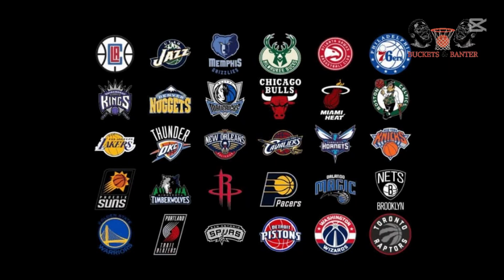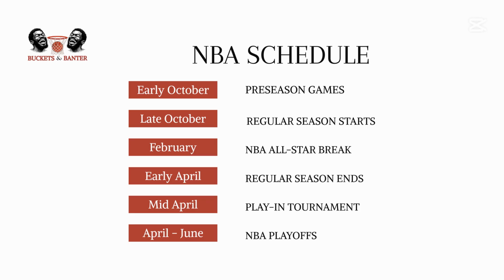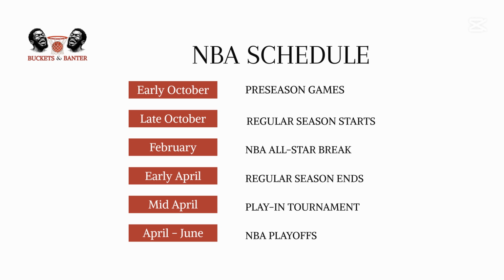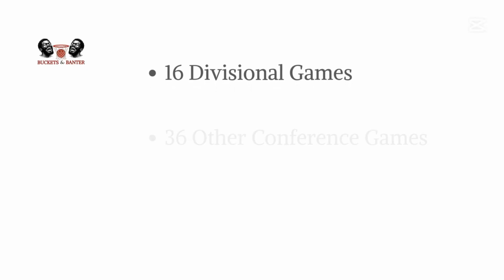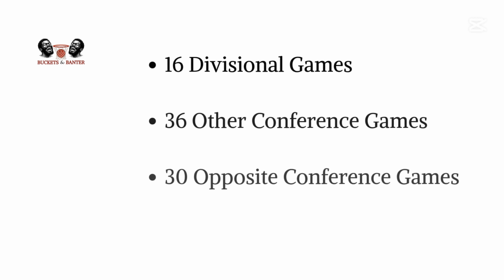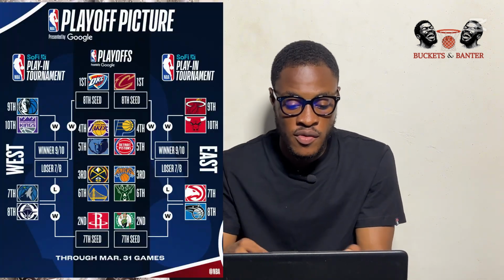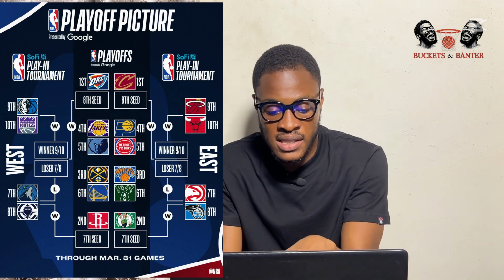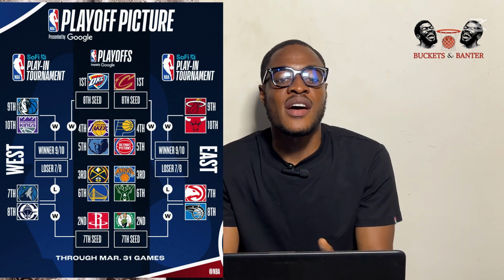NBA 101: Everything You Need To Know as a New Fan🏀🏀🏀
New to the NBA? This video breaks down all the essential things you need to know—from how the league works, teams, what makes the game so exciting. Whether you're just getting into basketball or looking to brush up your knowledge, this guide has you covered.